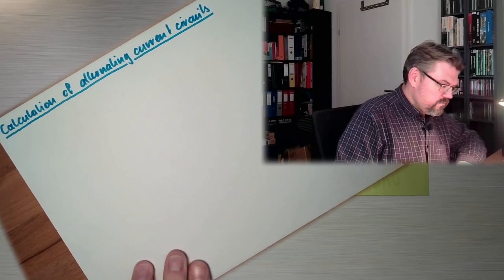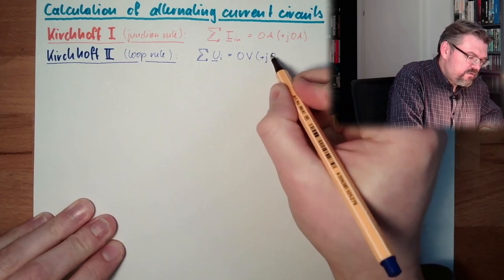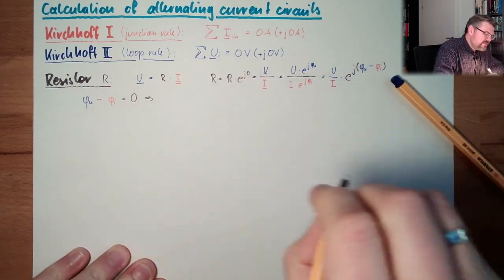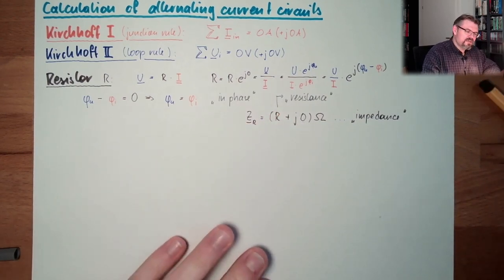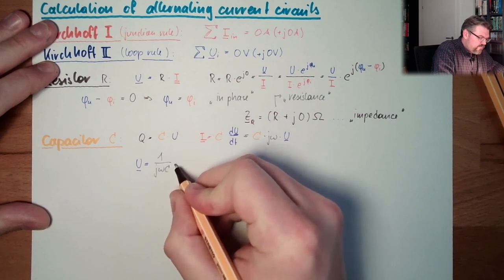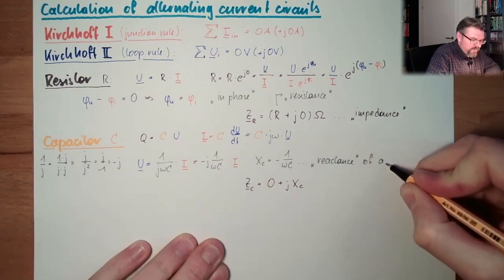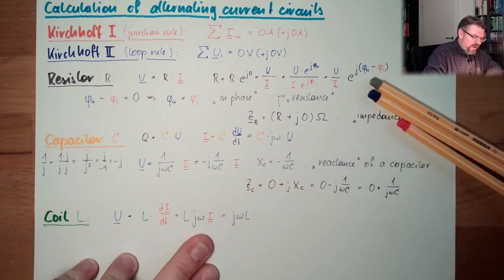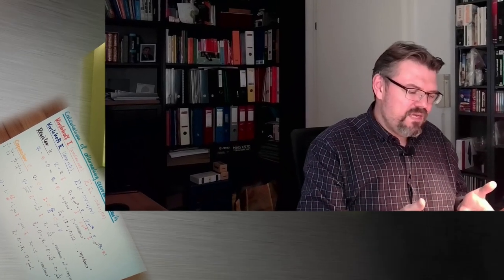AC 07: Calculation of alternating current circuits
We know how to describe sinusoidal quatities as comples numbers. Here is how we use this in a cricuit.